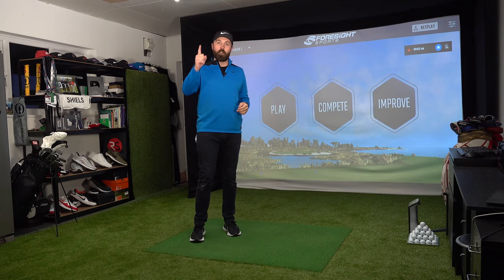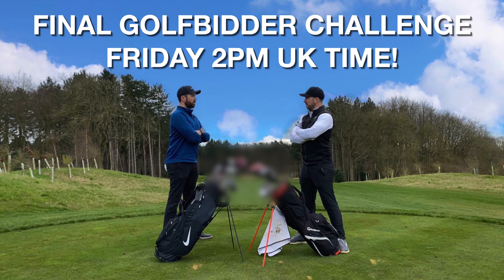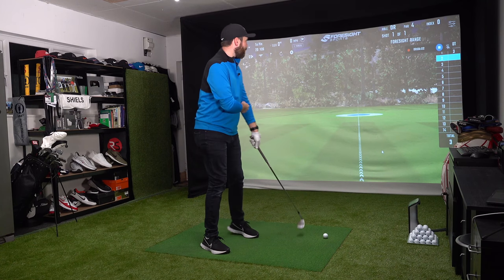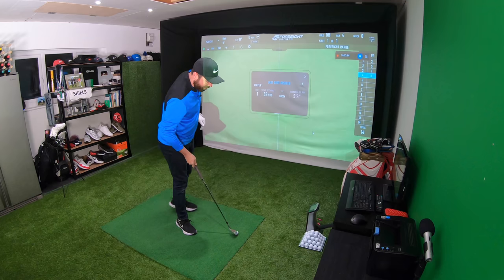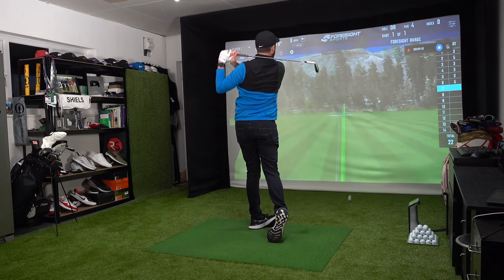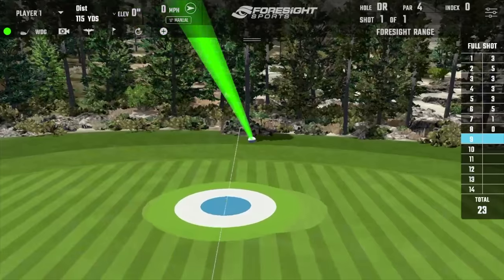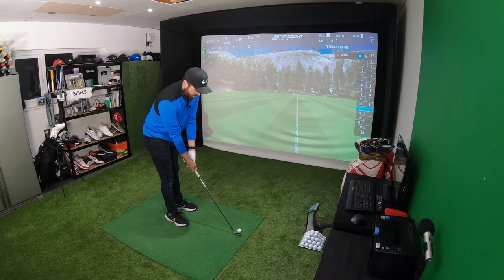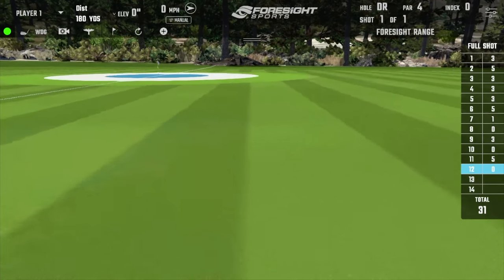Home Golf Simulator - FSX SKILLS CHALLENGE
Home Simulator - FSX GOLF SKILLS CHALLENGE
In this video PGA Golf Professional takes on the Foresight FSX skills challenge at his brand new home simulator.

The FSX skills challenge is designed to test a golfers skill level from a vast array of different shots. These start at small chip shots, include short iron, mid iron and long iron golf shots. The final test of the challenge is to hit driver! Can Rick hit driver in his new simulator room? Watch till the end to find out if he can and what his score is!